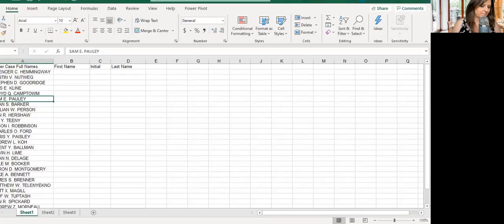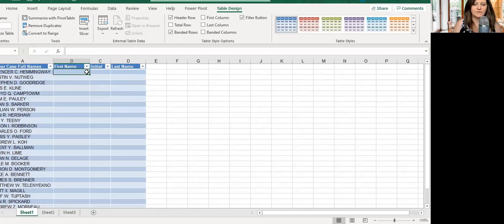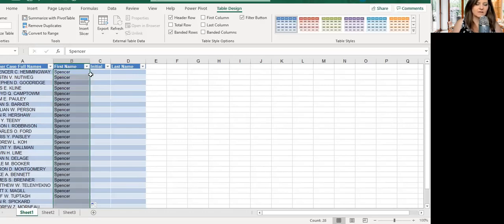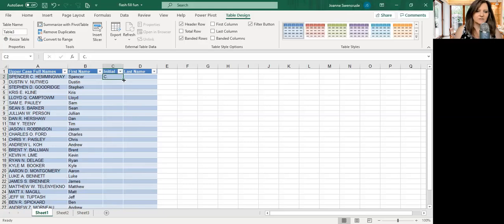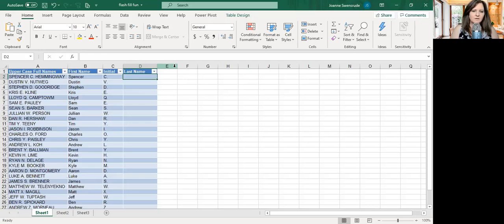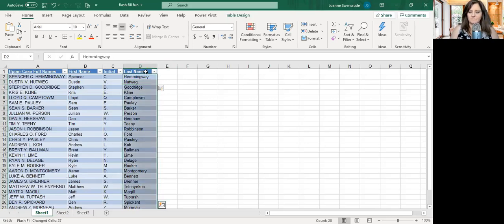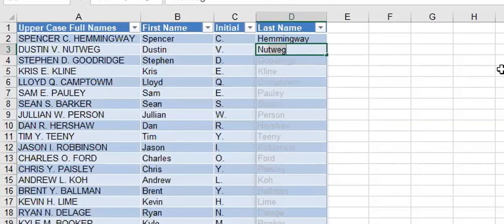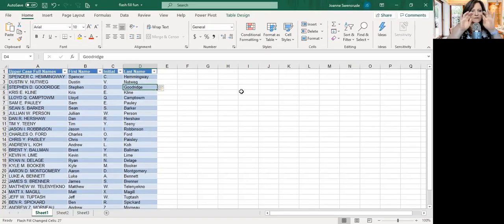Episode 05 Excel Flash FIll